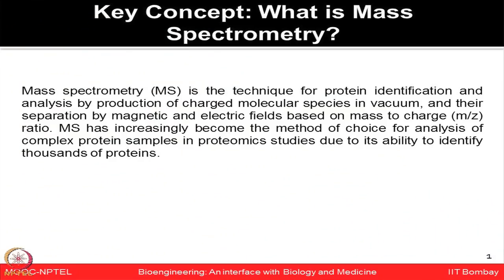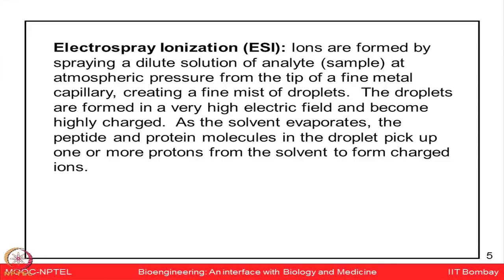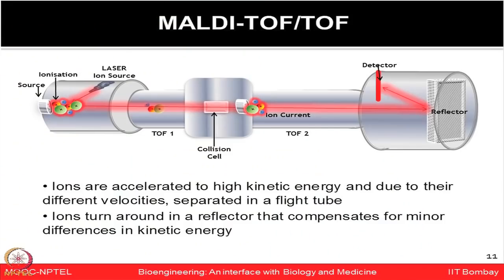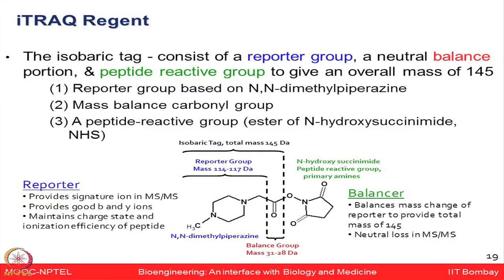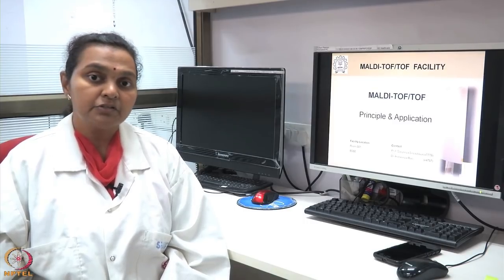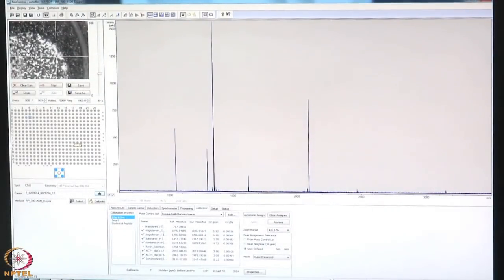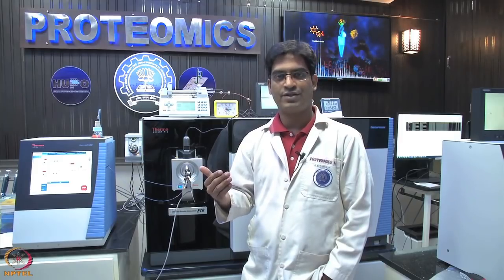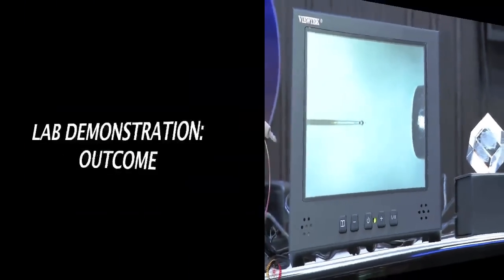Week 8-Lecture 36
Lecture 36 : Techniques to Study Protein & Proteome-III